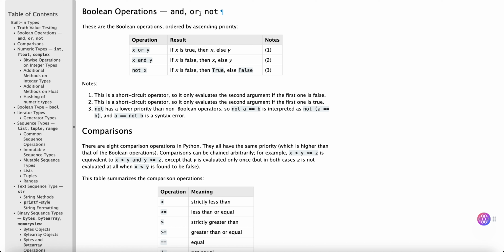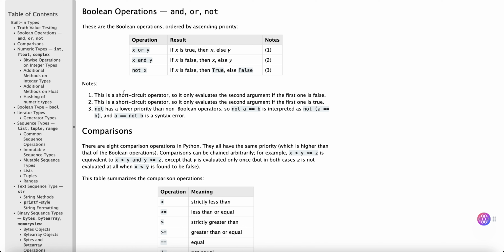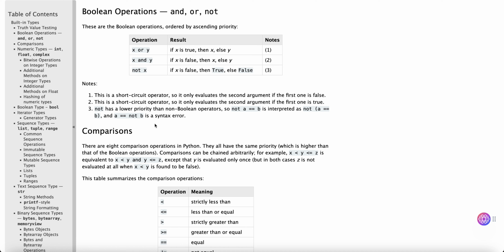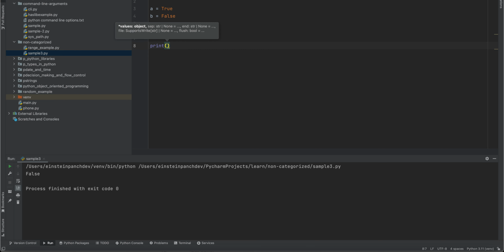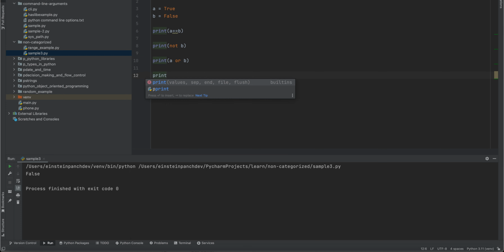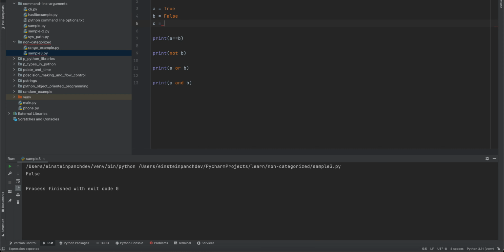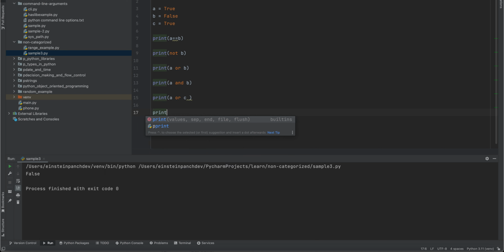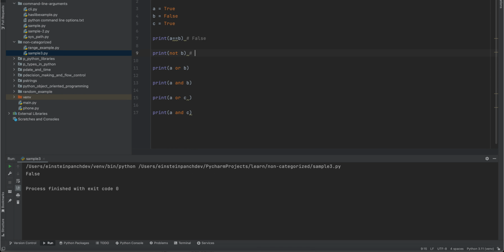3 - Built-in Type Boolean Operations and or not | Python by examples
3 - Built-in Type Boolean Operations and or not | Python by examples